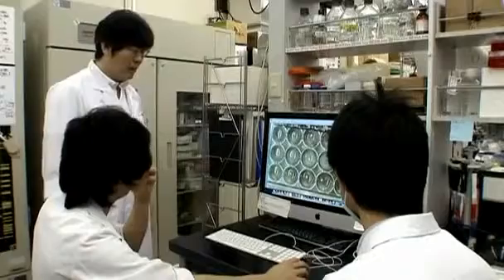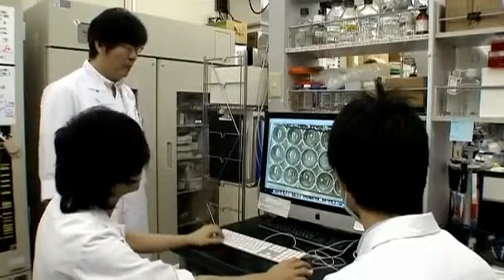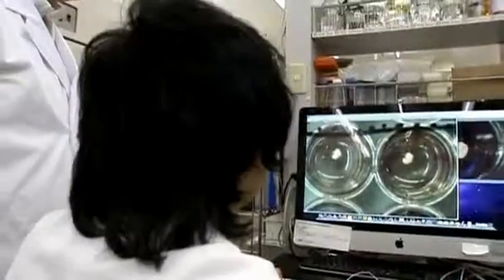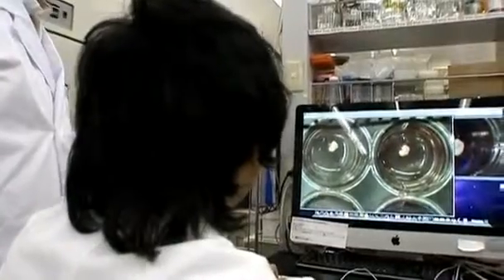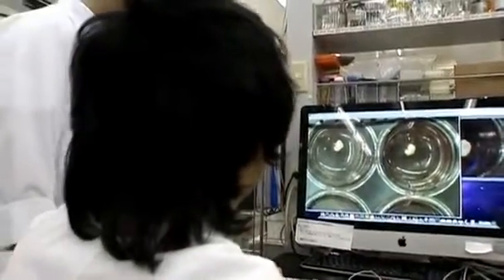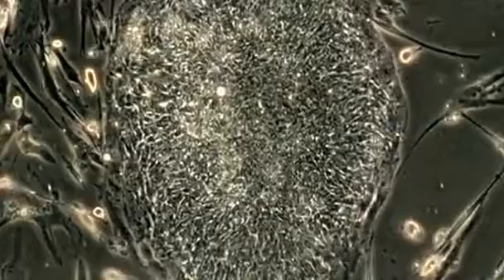Stem Cells can regrow the human organs!!New hope to replace organs not functioning!!!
A panel of scientists and legal experts appointed by the government has drawn up a recommendation that will form the basis of new guidelines for Japan's world-leading embryonic research.

There is widespread support in Japan for research that has raised red flags in other countries. Scientists plan to introduce a human stem cell into the embryo of an animal -- most likely a pig -- to create what is termed a "chimeric embryo" that can be implanted into an animal's womb.

That will then grow into a perfect human organ, a kidney or even a heart, as the host animal matures.When the adult creature is slaughtered, the organ will then be harvested and transplanted into a human with a malfunctioning organ.

"This recommendation is a very important step forward and one that has taken us three years to achieve," Professor Hiromitsu Nakauchi, head of the centre for stem cell biology and regenerative medicine at the University of Tokyo, told The Daily Telegraph.

Cancer detection: how the early bird catches the cause Cancer Research UK
Prof Nakauchi's team have already succeeded in injecting stem cells from rats into the embryos of mice that had been genetically altered.
"We can apply the same principles to human stem cells and pigs, although the guidelines have not permitted us to do this yet," he said.

At present, the Japanese guidelines permit scientists to develop chimeric embryos in laboratory conditions for a maximum of 14 days, but the next stage in the process -- the embryos being implanted into an animal's womb -- is prohibited.
As soon as government officials agree on the details of the revised guidelines -- a process that is expected to take 12 months -- Prof Nakauchi believes the first pig carrying a human organ can be produced "quite quickly, because the technique has been established already."

The scientists plan to initially breed a pig with a human pancreas as it is a relatively easy organ to create, Prof. Nakauchi said, and perfecting the technique will bring relief to millions of people with diabetes.

Creating kidneys and a human heart will be far more complicated, he said, but are feasible. He suggested that practical use for the organs may be as little as five years away.
Eventually, he hopes to be able to have numerous human organs within each donor animal that can be harvested all at the same time.